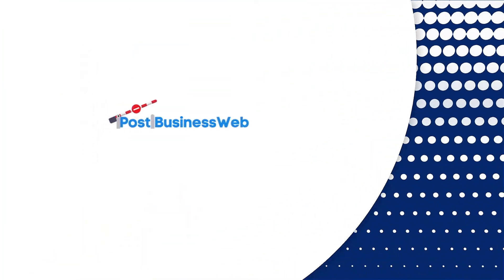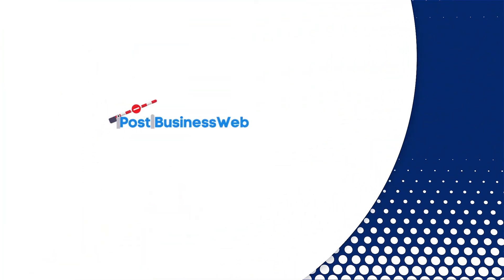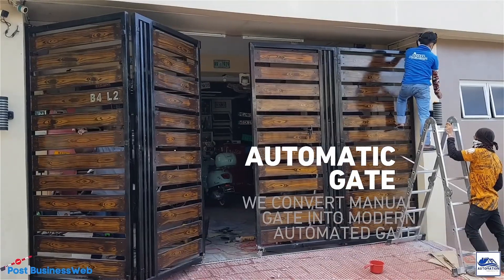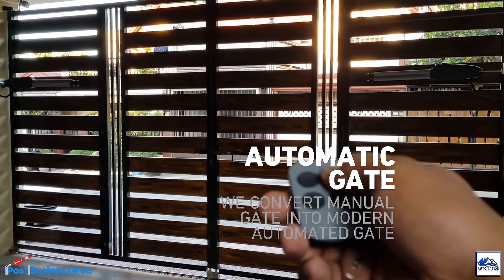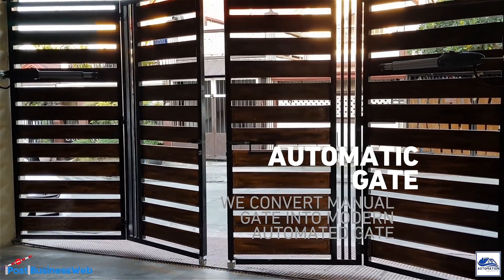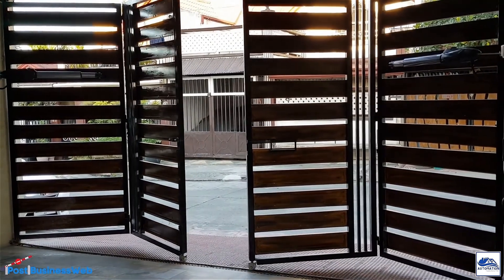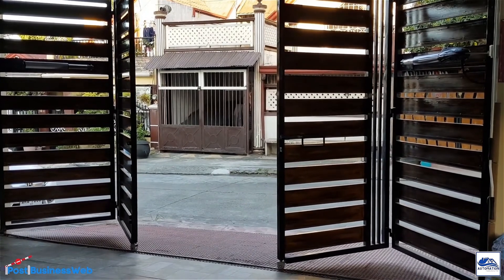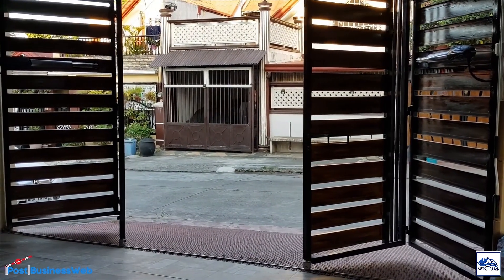Automatic Gate Philippines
Welcome to Post BusinessWeb & electronics Engineering Services

We are a supplier and installer of Security Systems including Automated Gate System, Surveillance Camera, Intrusion Alarm systems, Electric Fencing, Door Access Biometric Systems, Boom Barrier and Parking Systems and Home Automation Control, Our team will provide you with the best advice available and select only the most appropriate equipment for your application.